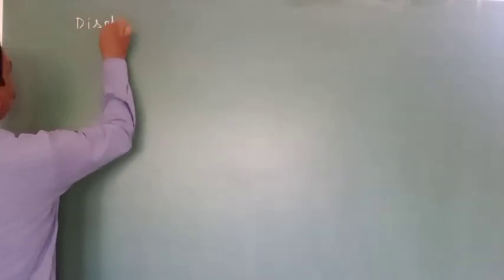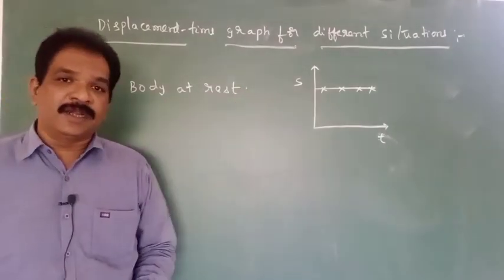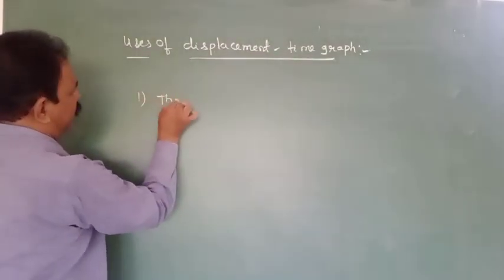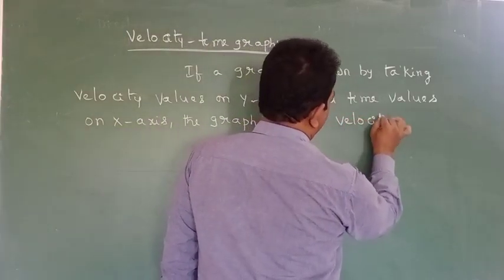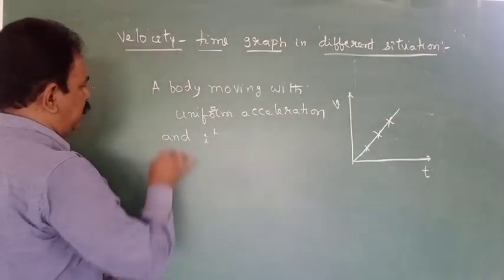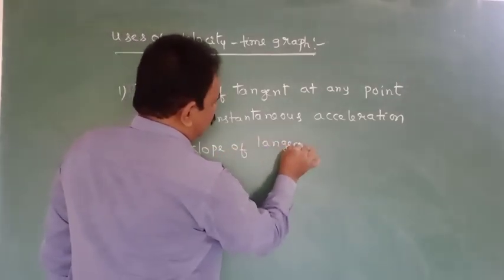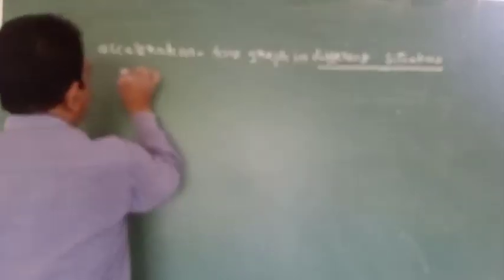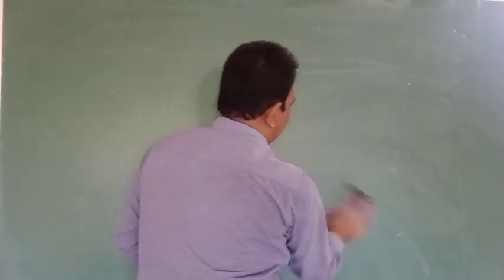Motion in a straight line--- Part 7